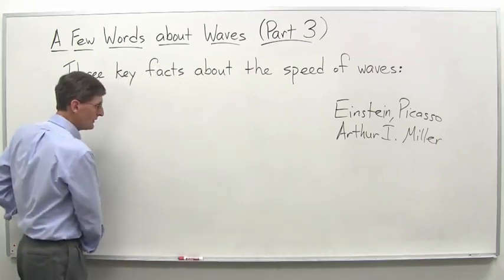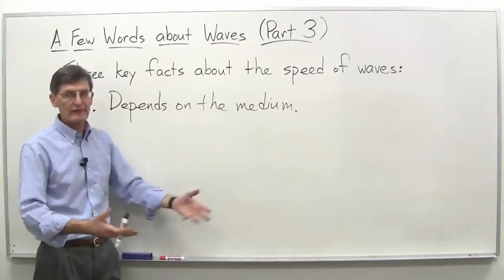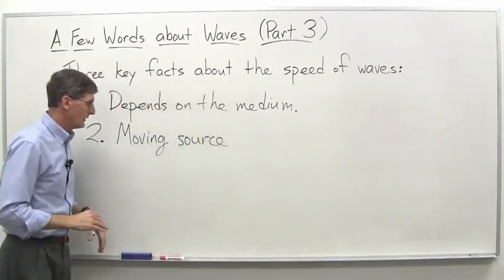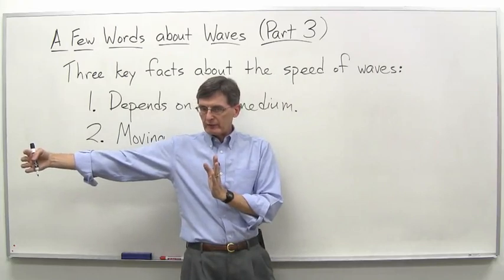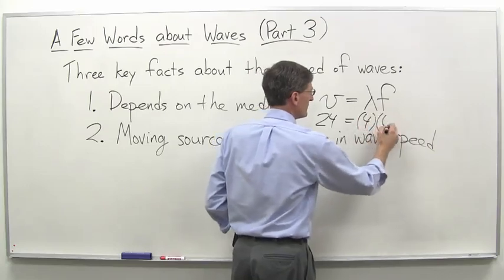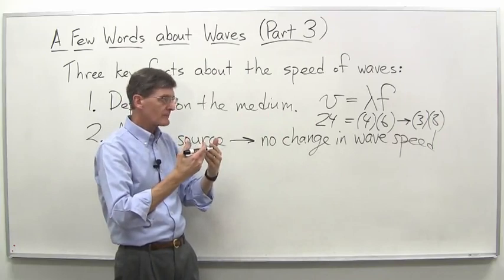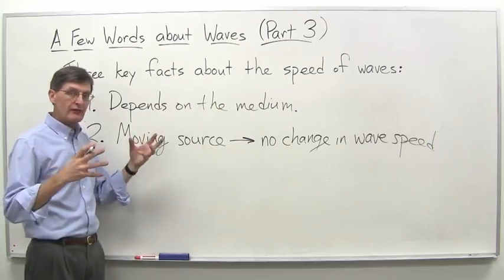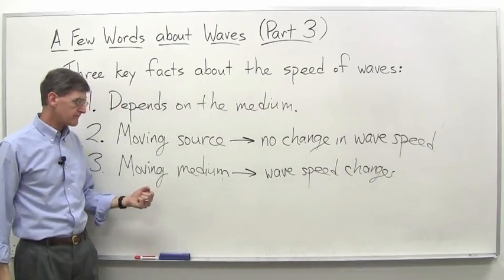A few words about waves part 3 Stanford University Coursera